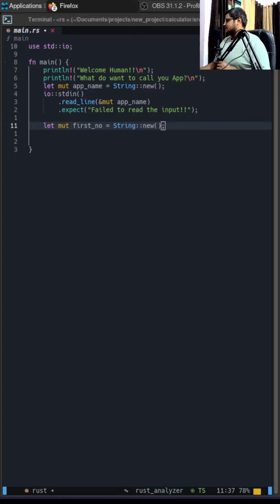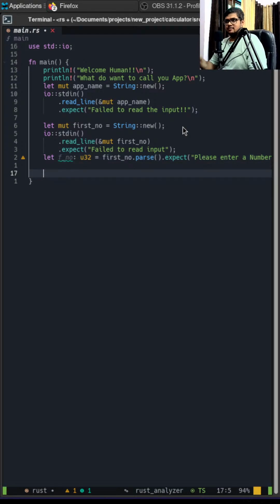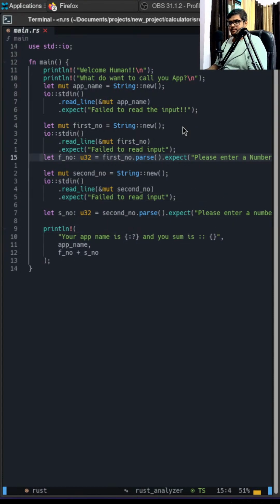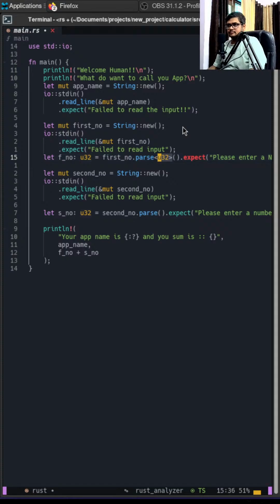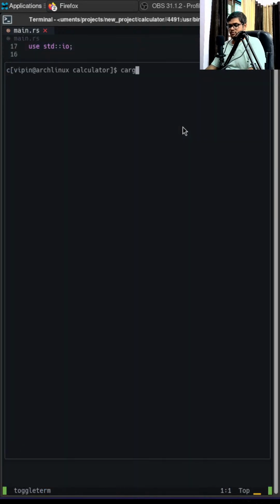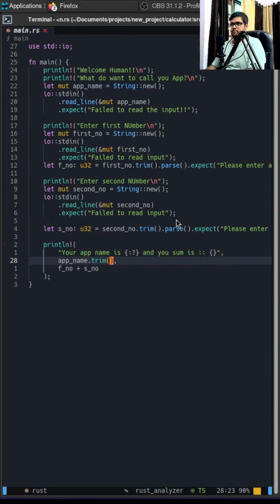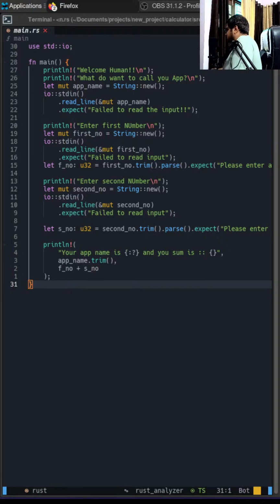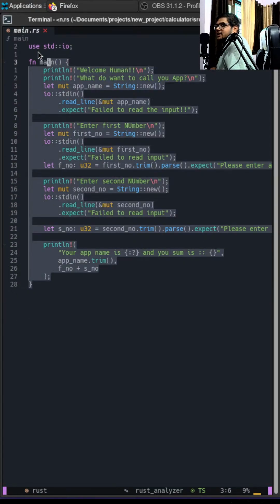Live Stream for Beginers in Rust programming language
Welcome to **Day 1 of my Rust Programming Tutorial Series** 🚀
In this video, we’ll cover everything you need to get started with Rust:
✅ Why Rust is one of the fastest-growing programming languages
✅ Installing Rust and Cargo (Rust’s package manager)
✅ Running your first Rust program (Hello World)
✅ A fun real-life example: Rusty Café ☕

This series is perfect for **beginners** who want to learn Rust step by step, and by the end, you’ll be ready to build safe, fast, and modern applications with Rust.

🔗 **Useful Links**

⏱️ **Timestamps**
0:00 – Intro: Why Rust?
2:00 – Installing Rust
6:00 – Your First Rust Program
12:00 – Real-Life Example: Rusty Café
20:00 – Wrap Up + Homework